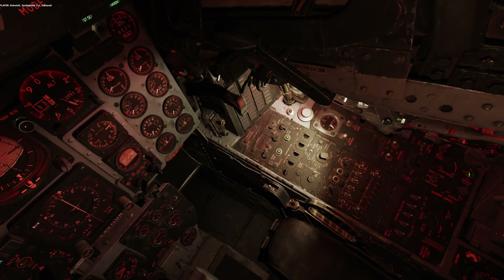Diamond Hands ILS first approach to minimums - DCS World F4 Phantom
0:00 Jester works the nav, ILS freq already dialed in
0:30 Follow airbase vectors to glideslope
0:53 Set 3 dials for ILS steering, correct course
1:22 Speedbrake, Flaps, Gear, Landing Light
1:45 Begin to stabilize approach AOA, set pitch trim
2:40 Still descending too fast at 1000ft AGL
3:01 Inner marker tone
3:26 Descending almost 1800ft/min, add power
3:31 Float up above glideslope as I get nervous at decision height
03:37 Dive for the runway and flare